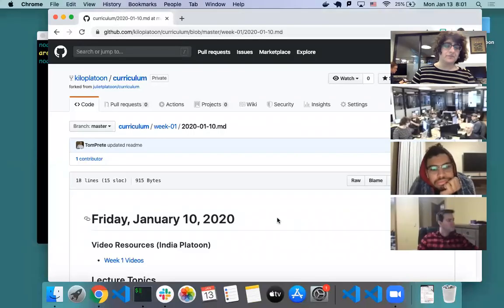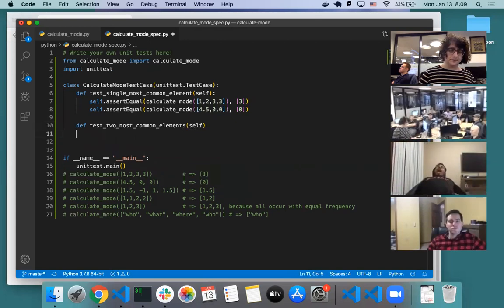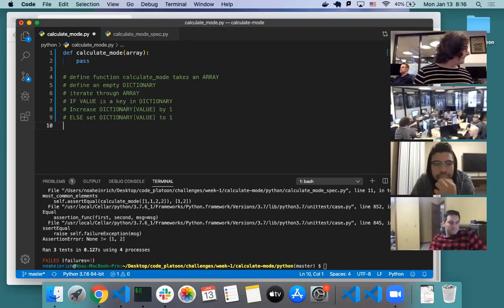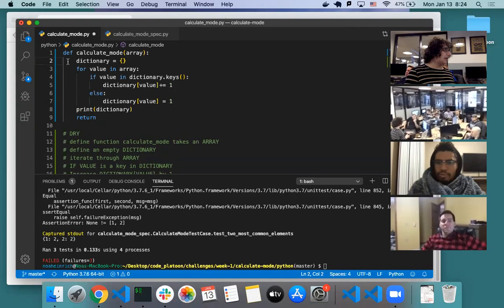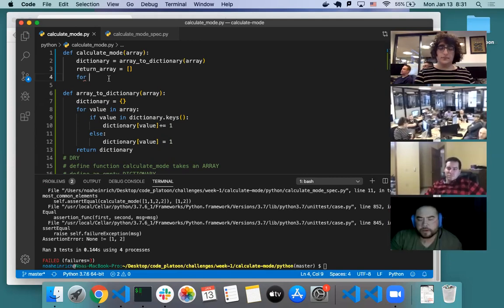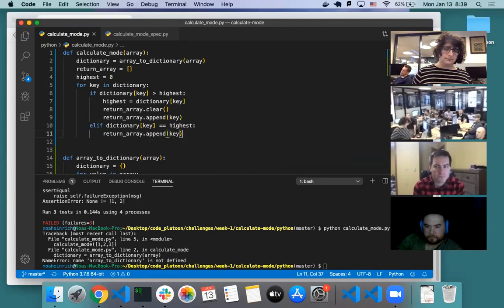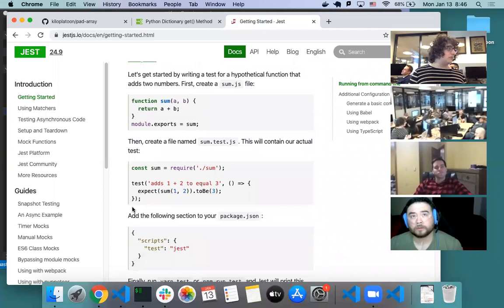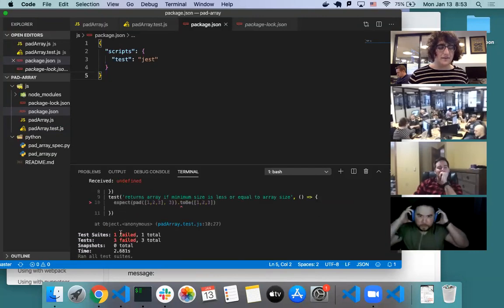W2D1: Mode in Python (1 of 3)